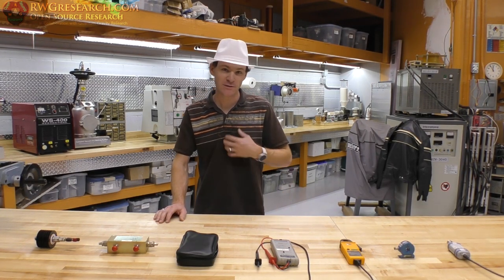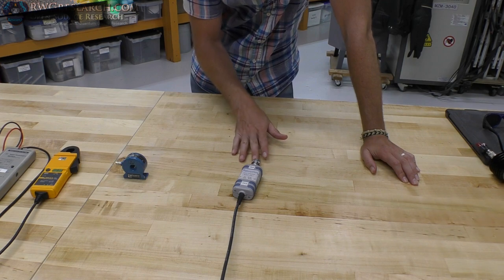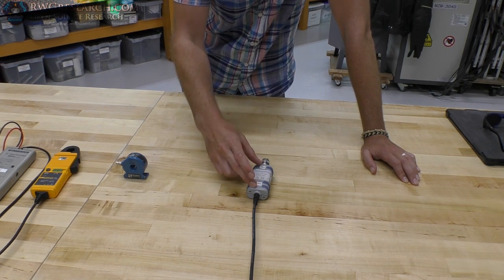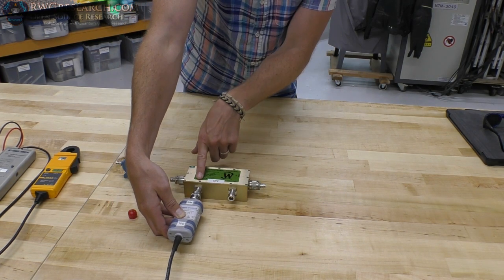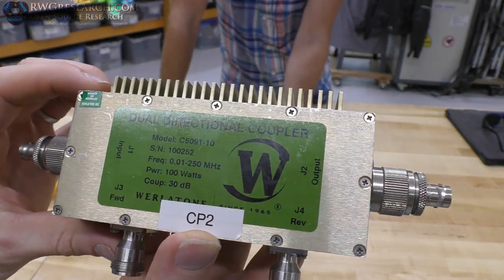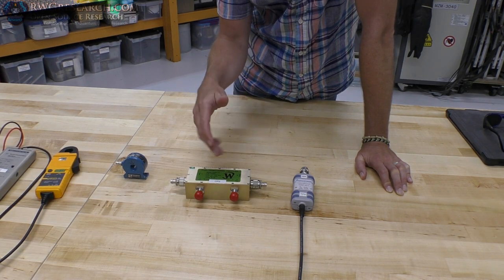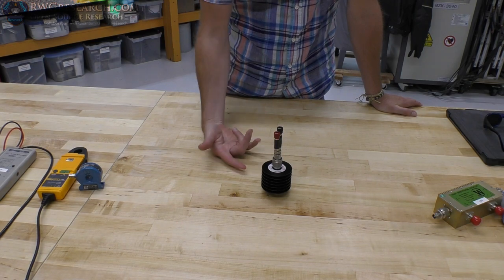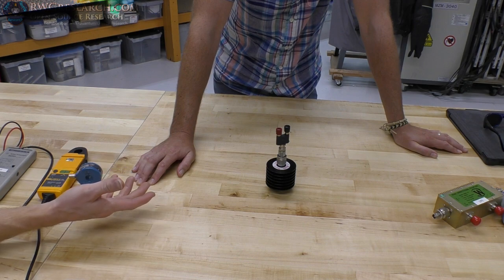Part 2: How To properly Mesure Power "OU", Probes And Know How.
In this series of videos we will cover the mistakes of measuring power, what tools you will need and the know how to do so.

God Bless,

~Russ Gries

My Equipment:

for recording:

Gopro Hero 4 silver ( borrowed :) ) :

Panasonic HC-VX981K:

With VW-W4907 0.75X Wide Angle lens:

Nikon ME-W1 Bluetooth:

Azden SGM-990:

Asus GL551JM-DH71: